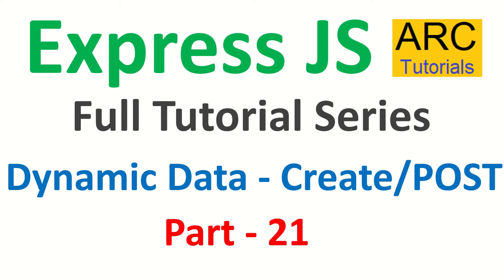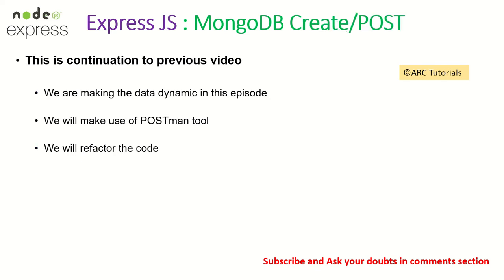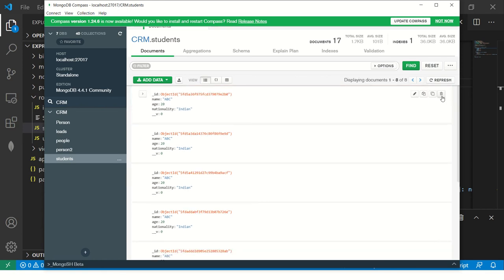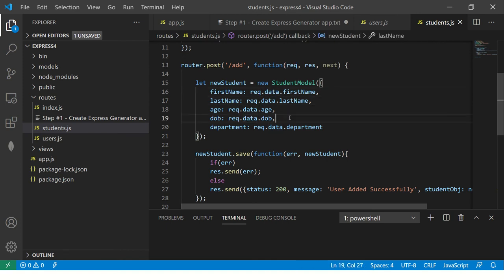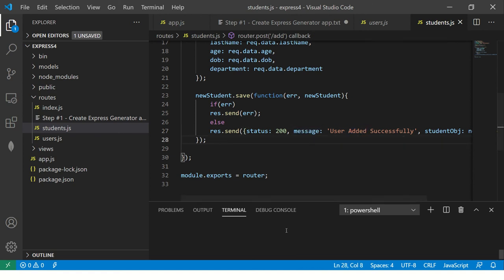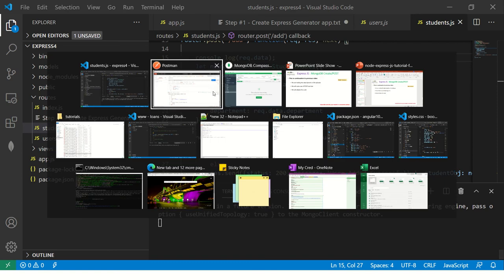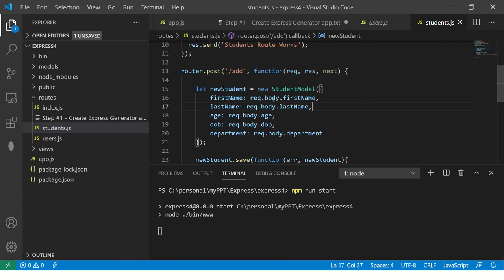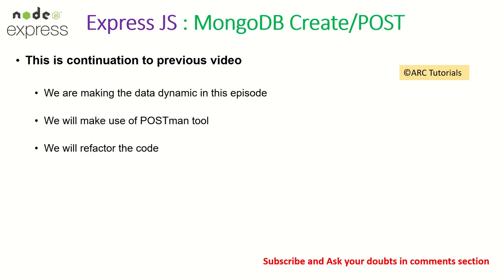Express JS Tutorial #21 MongoDB CRUD - Dynamic Data - Create/POST | Expressjs Tutorial For Beginners